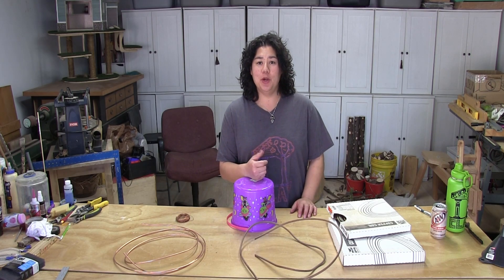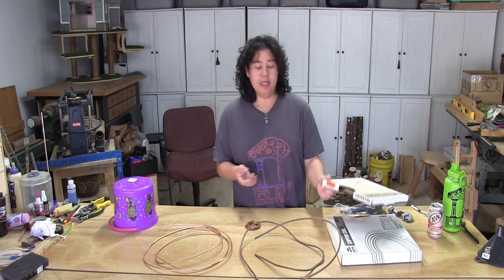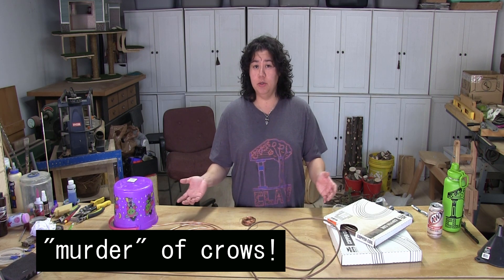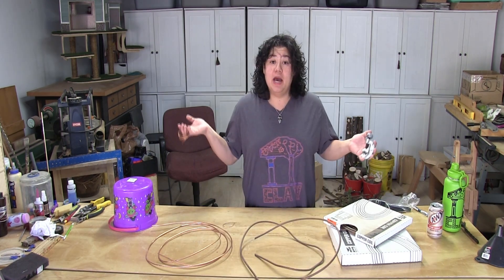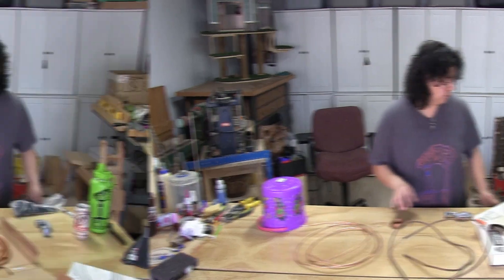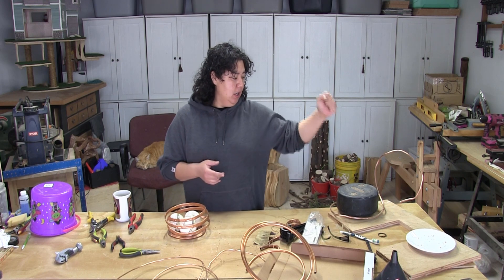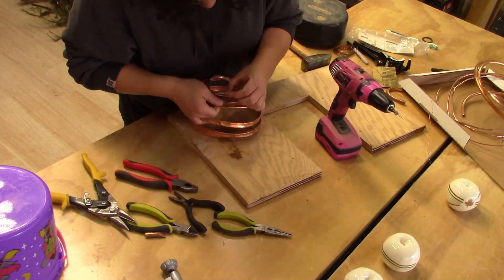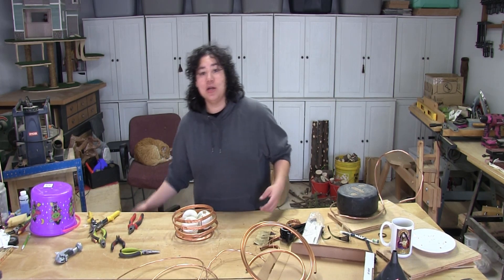Copper Basket: plumbing tube repurposed for sculptural centerpiece - Woodland Feast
This might be the quickest object I've made thus far!  Using some copper tubing found in the plumbing department at the hardware store, I cold formed and hammered it into a basket inspired by my murder of crows.